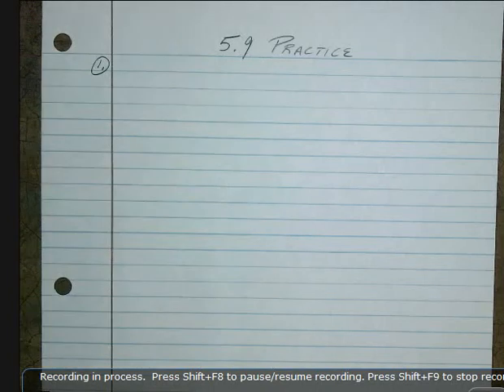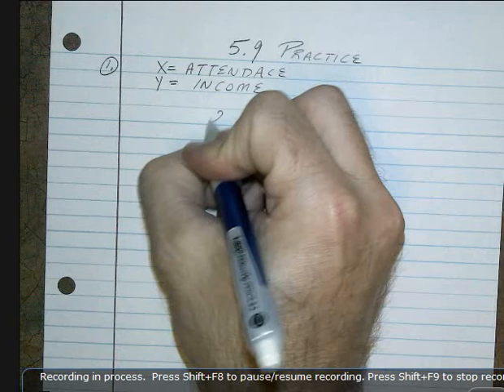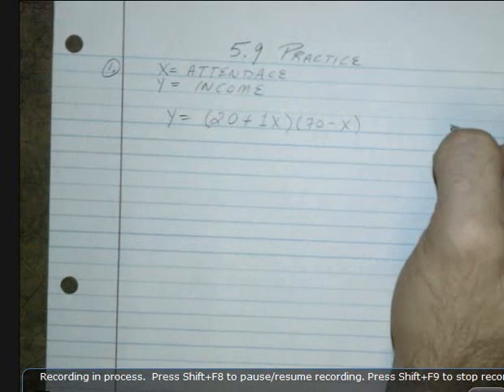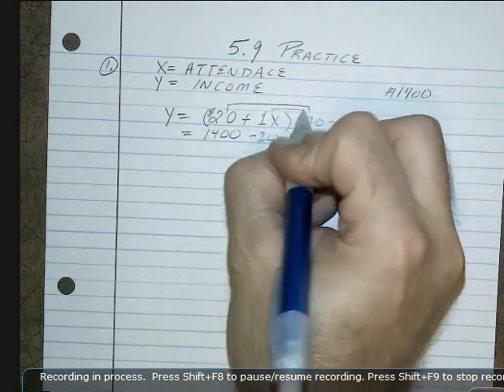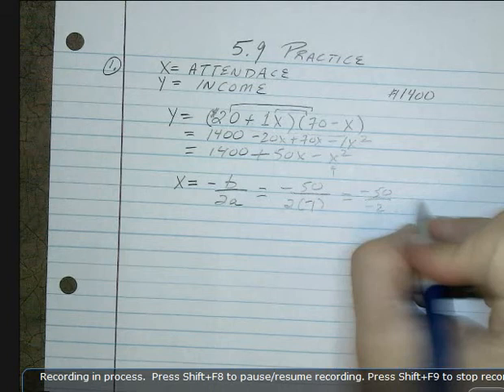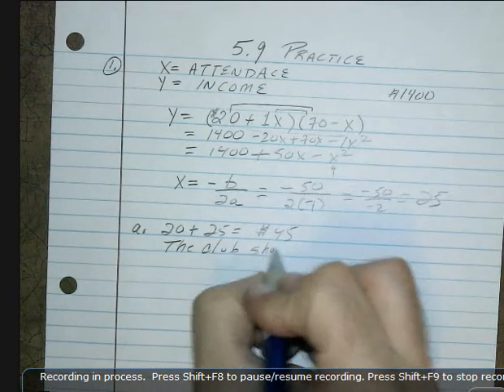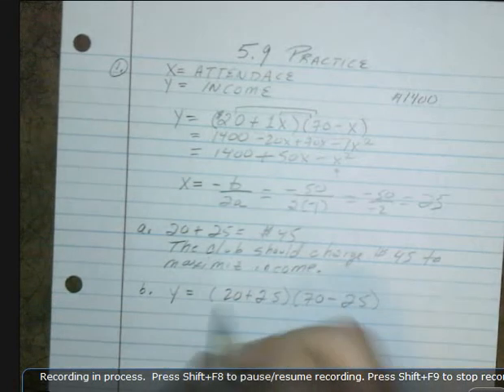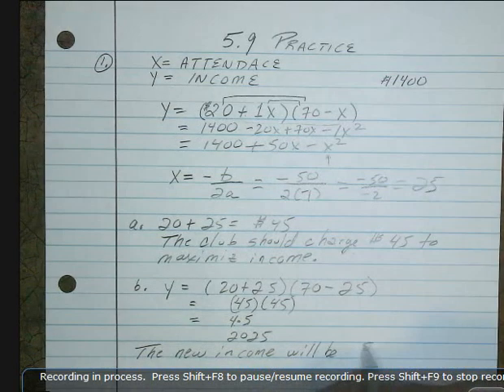Algebra 3 - 5.9 practice number 1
Create a quadratic equation modeling profit and maximize it.